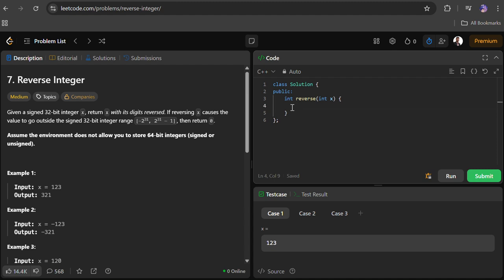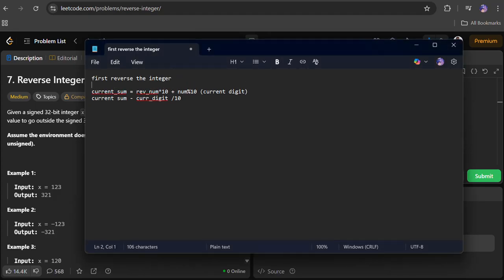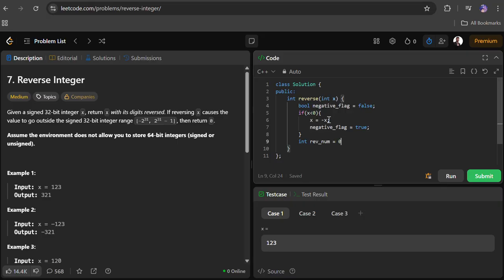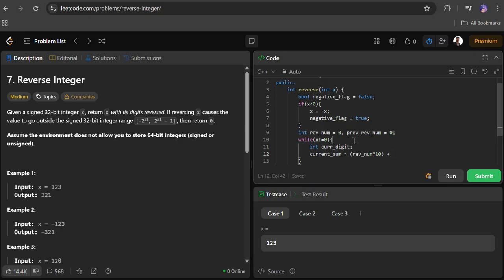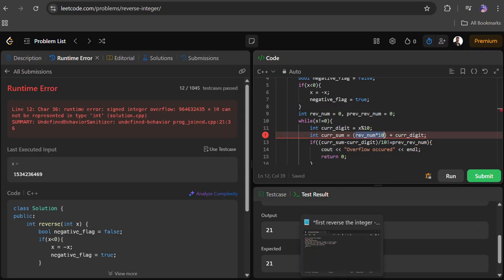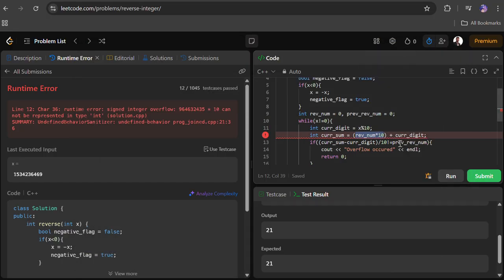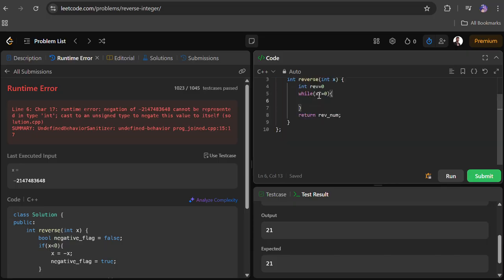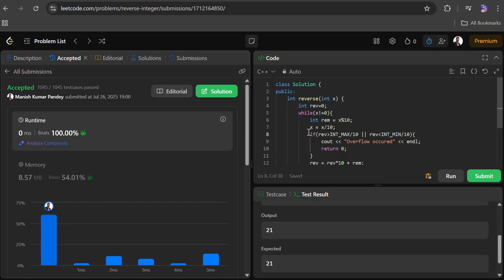Leetcode 7 || Reverse Integer || Full Explanation || C++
Given a signed 32-bit integer x, return x with its digits reversed. If reversing x causes the value to go outside the signed 32-bit integer range [-2^31, 2^31 - 1], then return 0.

Assume the environment does not allow you to store 64-bit integers (signed or unsigned).

Example 1:

Output: 321
Example 2:

Output: -321
Example 3:

Output: 21